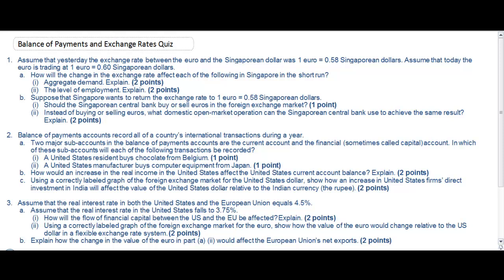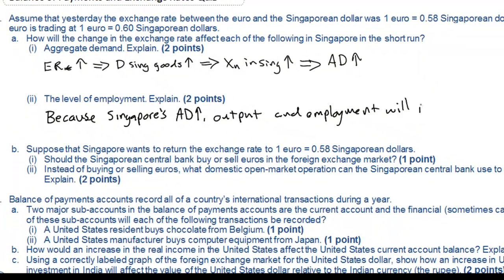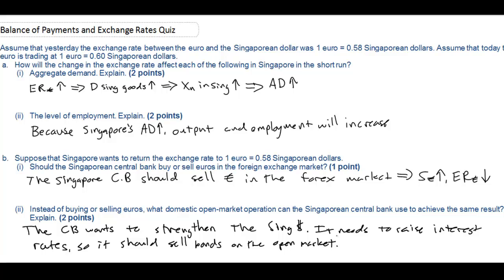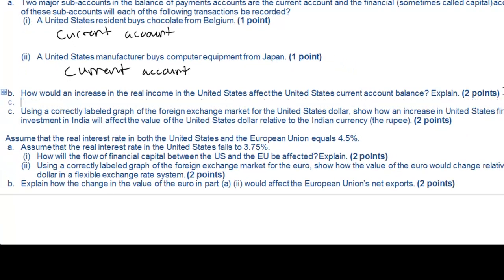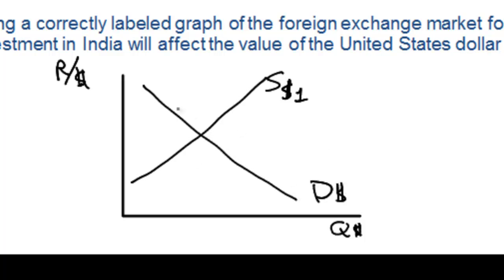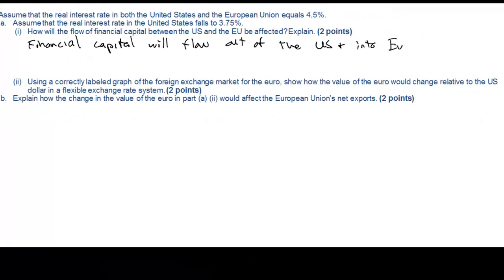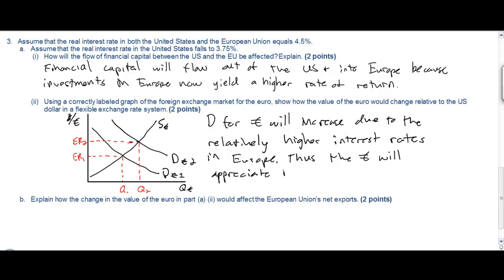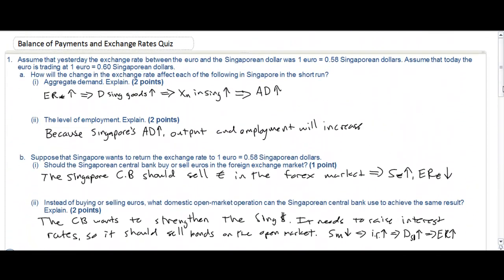Balance of Payments and Exchange Rates - AP Free Response Questions Worked Solutions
This lesson presents worked solutions to three AP Free Response Questions on Balance of Payments and Exchange Rates. You may wish to download and attempt these questions yourself before watching the video. Here is the original quiz I gave my AP Macro students: AP Macro Balance of Payments Quiz

The original AP Questions and others can be found on the College Board Site: AP Macroeconomics - Sample questions and Scoring guidelines

The quiz covers the following questions:

2011 Form B Question #2
2008 Question #2
2007 Form B Question #3